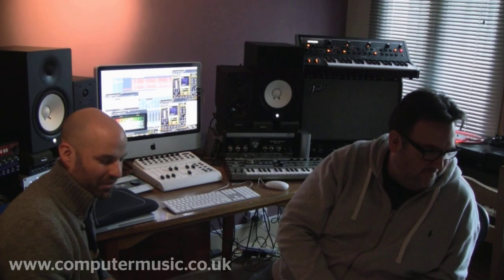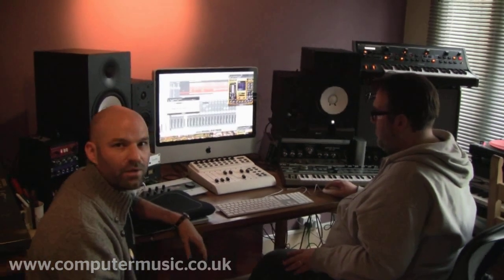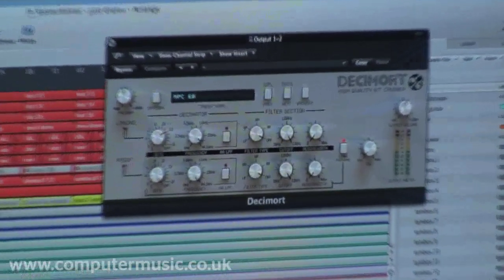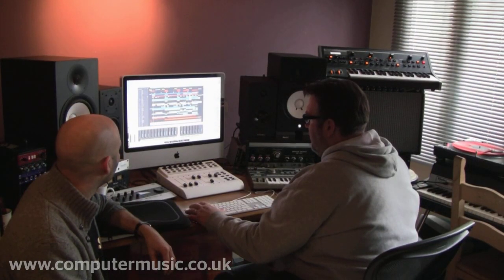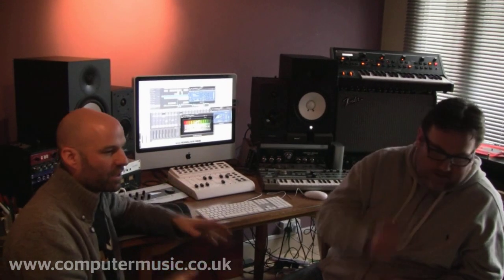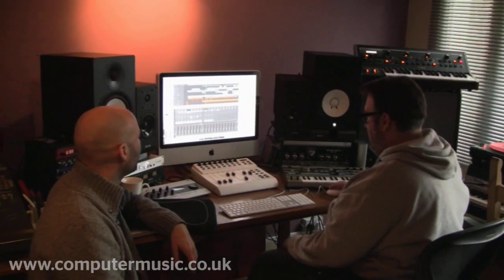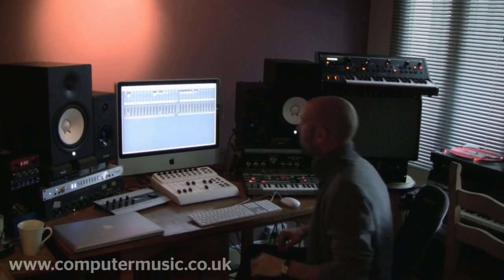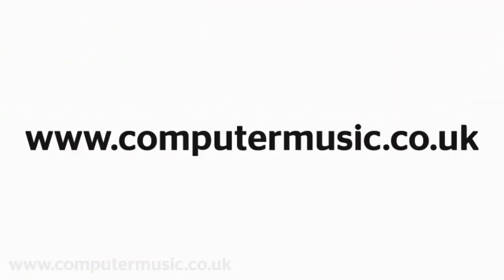The Nextmen - Producer Masterclass - 2011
• Production duo The Nextmen break down their mix of The Milk's "Kimmi" in this classic Producer Masterclass from CM162!